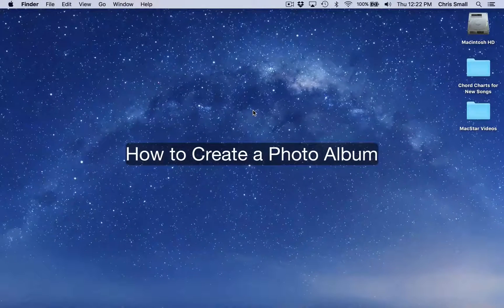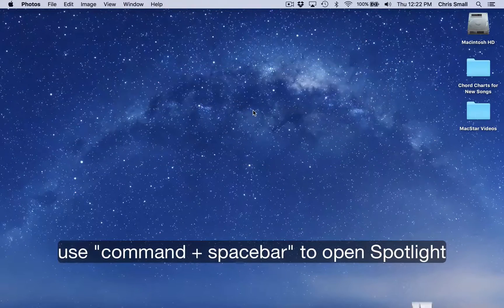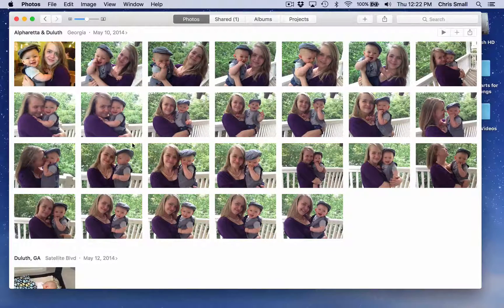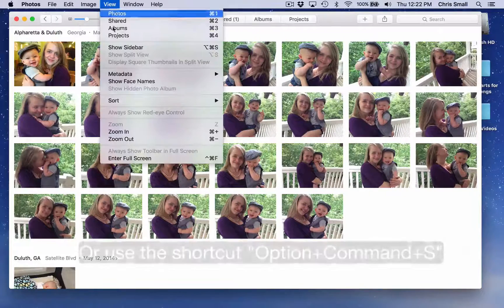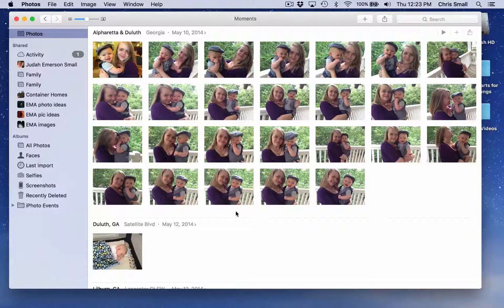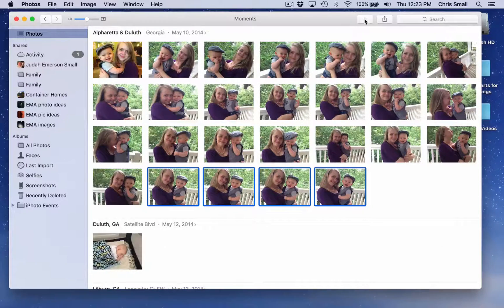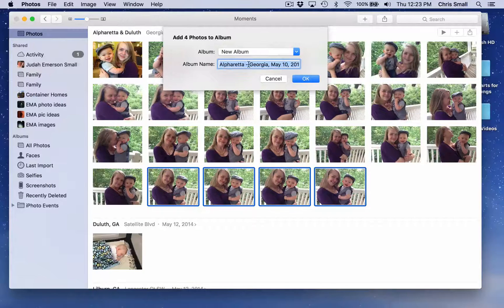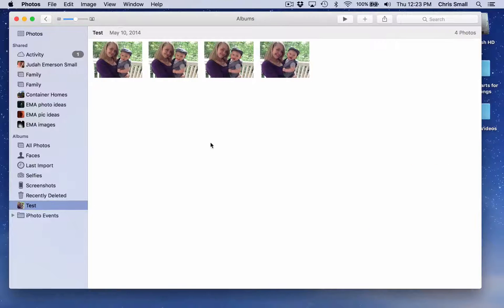Mac Tips: How to Create a Photo Album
How to create a photo album on a mac. Learn how to create a photo album on an Apple computer. See tips, tricks, and advice from former Apple employees